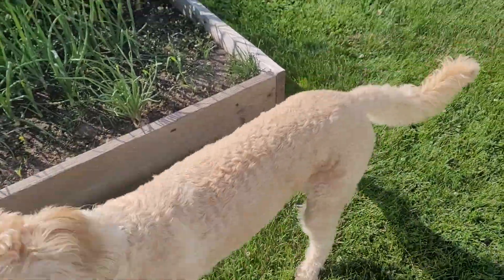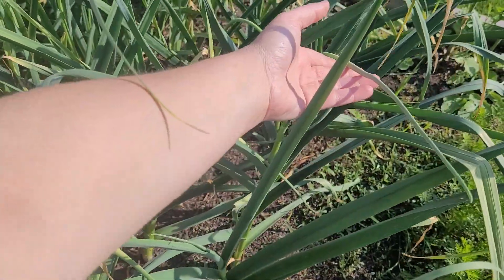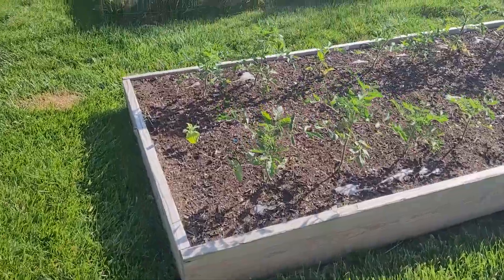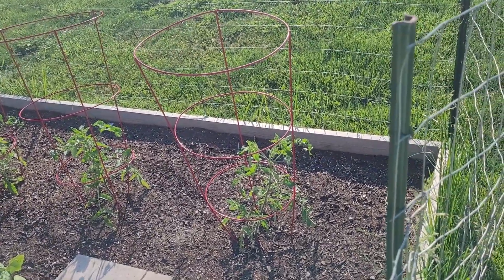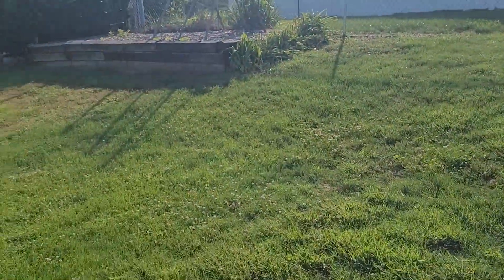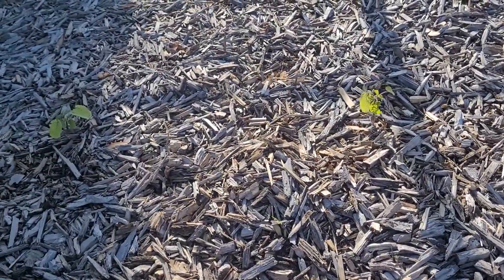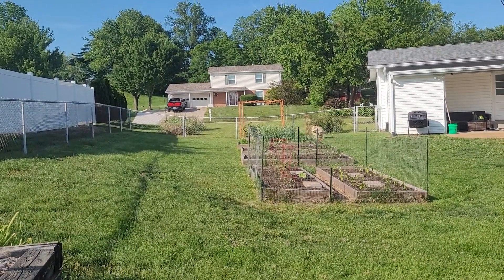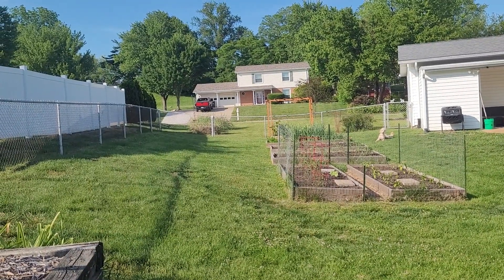Suburban Semi Homestead Introduction | 2023 Garden Tour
Welcome friends! In this introduction, my goal is to show people that anyone can grow a garden and preserve what they grow. Follow along on my journey where I teach about my semi homestead while living in a suburban neighborhood.